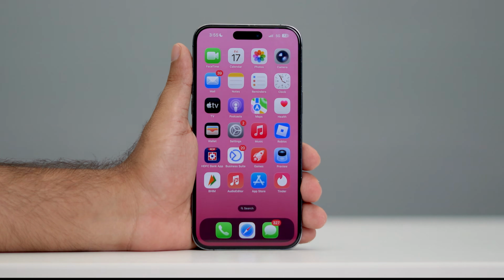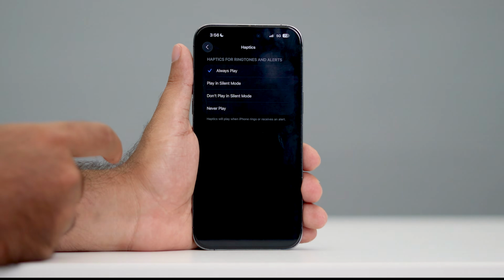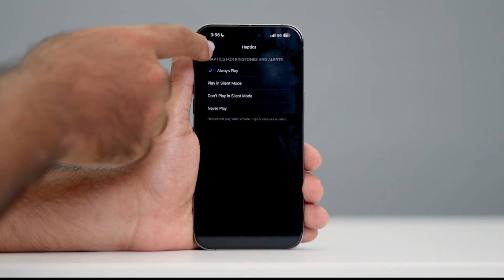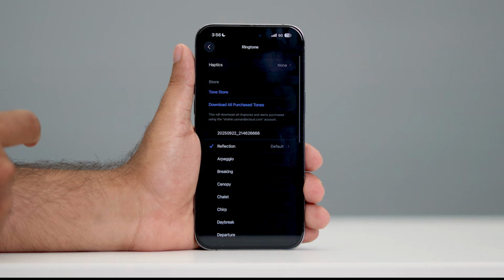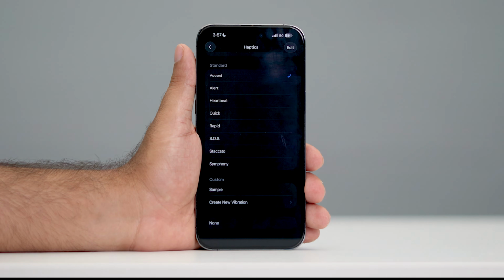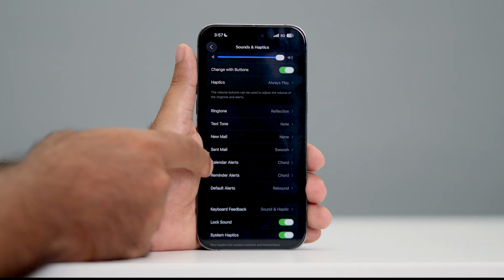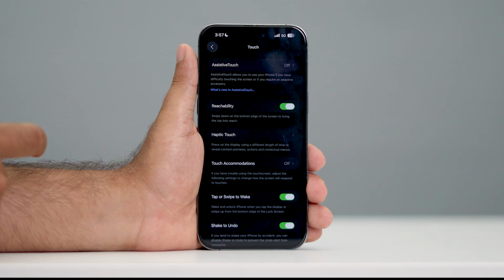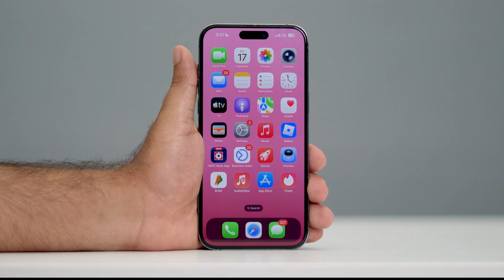How to Turn On Vibration on iPhone (2026)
Not getting vibration alerts on your iPhone? In this quick tutorial, learn how to enable vibration for calls, texts, and notifications on any iPhone running iOS 26 or earlier. Whether your vibration is off or not working, this guide will walk you through the fix step by step.

iPhone X
iPhone XS
iPhone XR
iPhone XS Max
iPhone 11

turn on vibration on iphone
turn on vibrate mode on iphone
iphone vibration on
enable vibration iphone
vibration turn on iphone